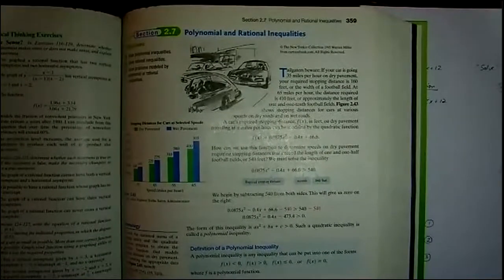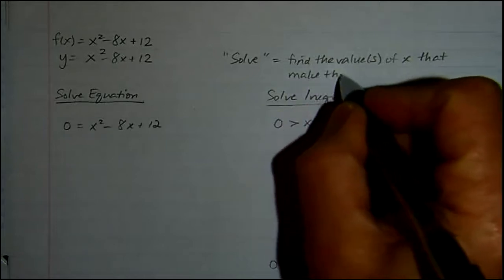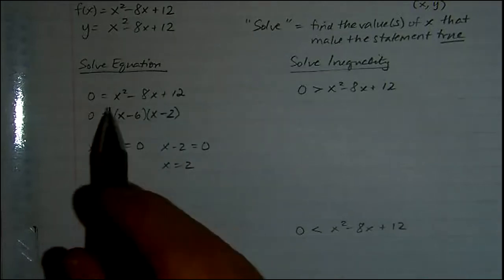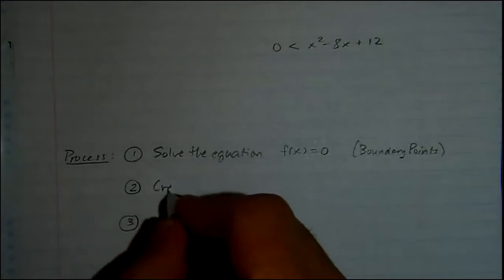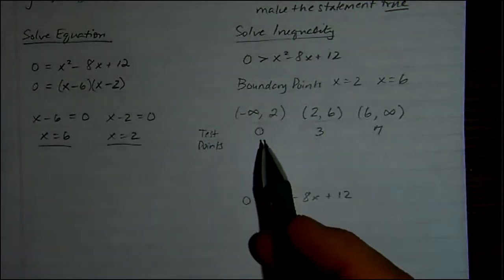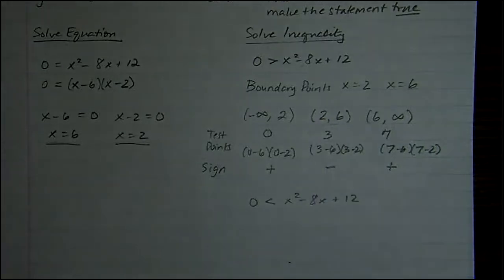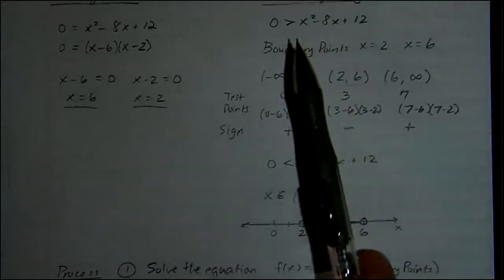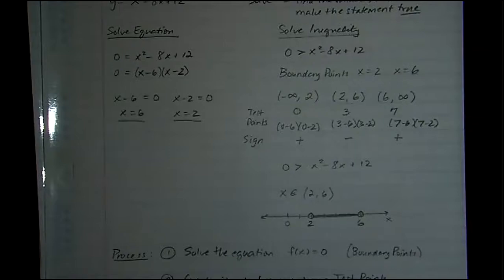PC March 30